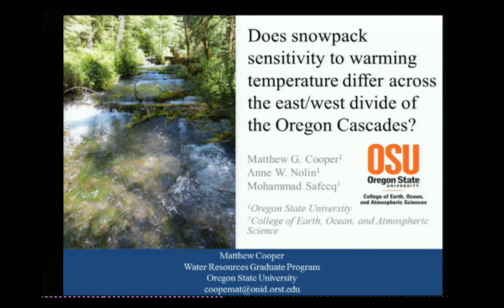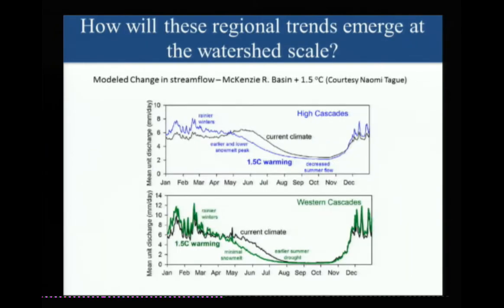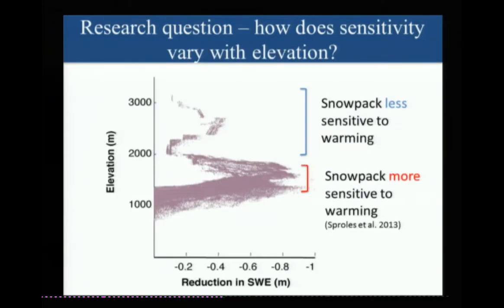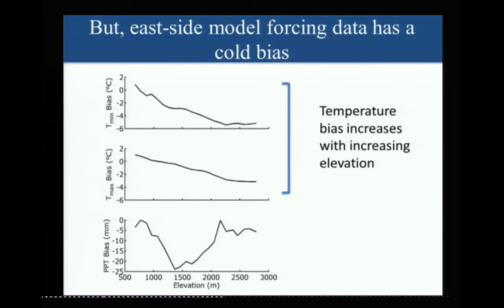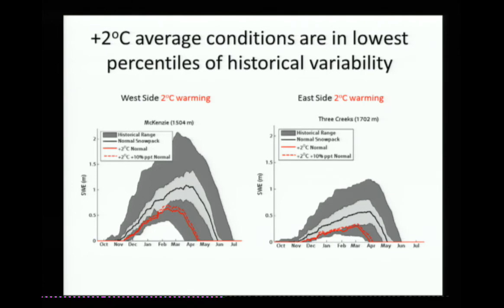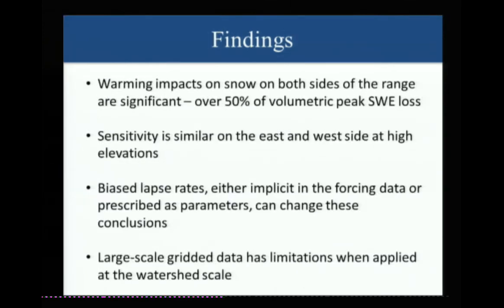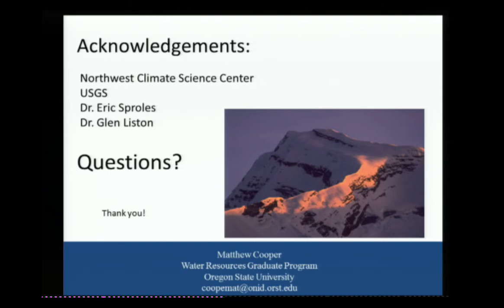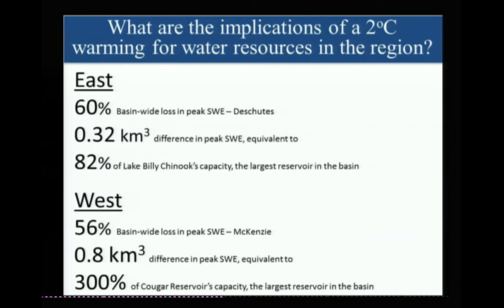Matt Cooper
"Does Snowpack Sensitivity to Warming Temperature Differ Across the East/West Divide of the Cascade Mountains?" -  Presented September 9, 2014 at the Fifth Annual Pacific Northwest Climate Science Conference